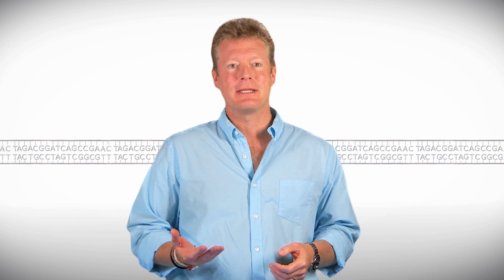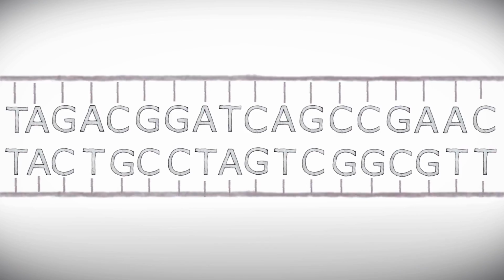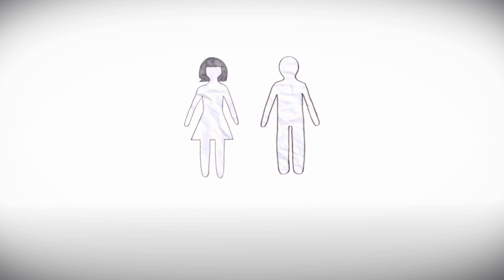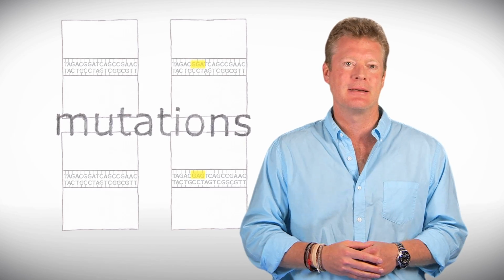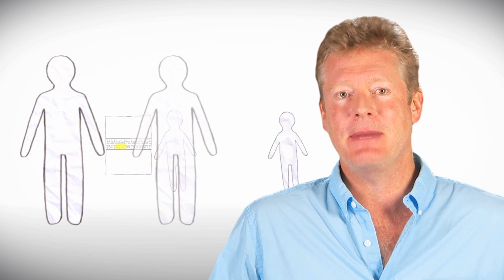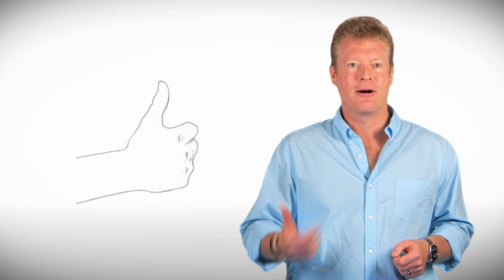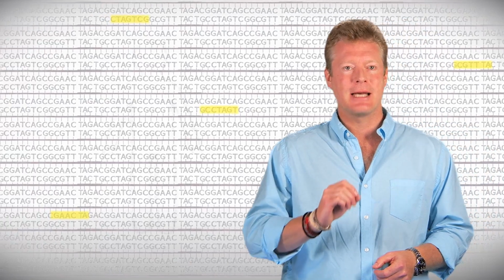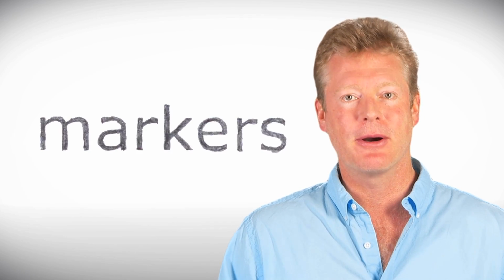The Keys to Discovery | National Geographic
to learn more about the Genographic Project. Learn about "markers of descent," and find out how they allow us to create a family tree for everyone alive today. You, me—everyone walking around on planet Earth—we all fall onto a branch of the human family tree.